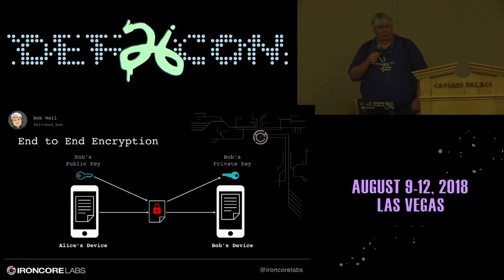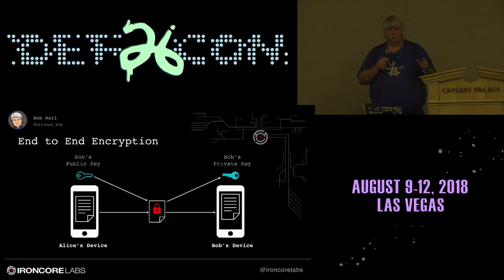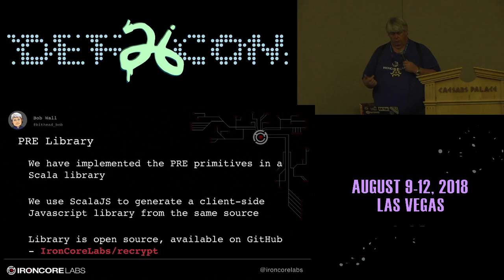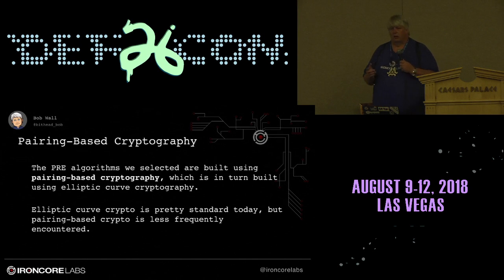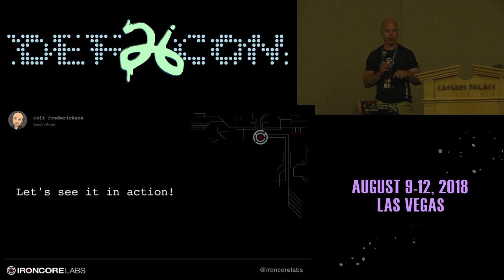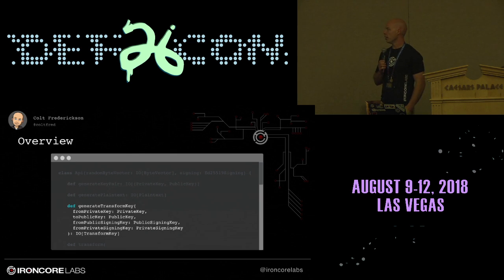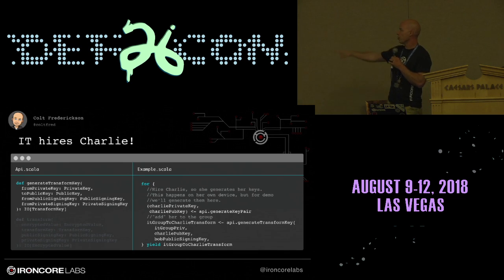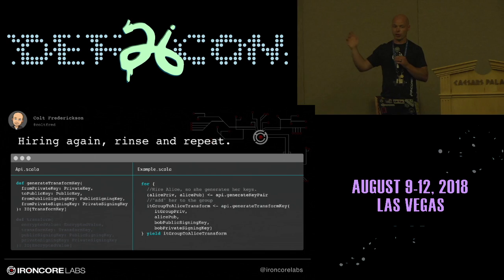DEF CON 26 CRYPTO AND PRIVACY VILLAGE - Wall, Frederickson - Library 4 Pairing-based TransformCrypto